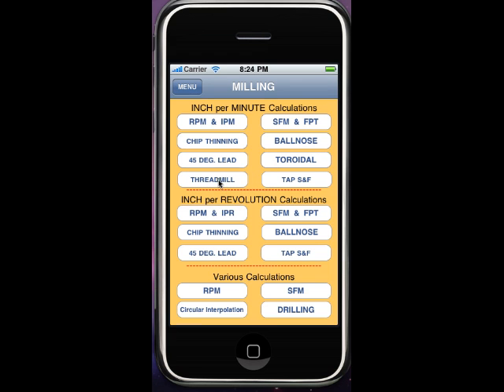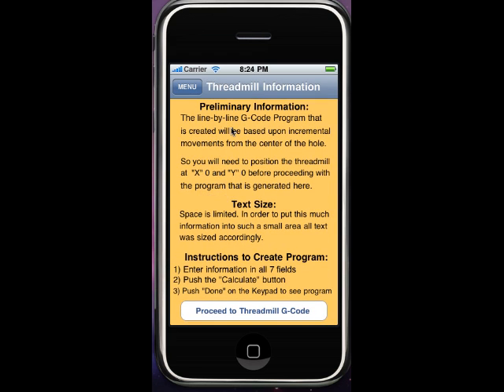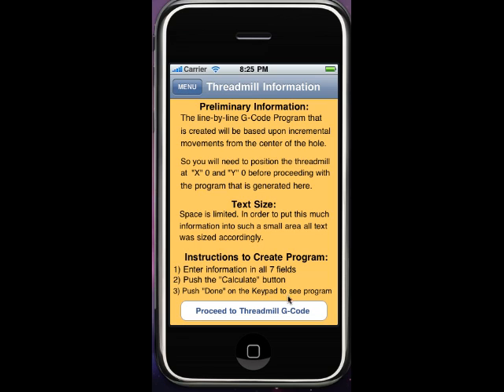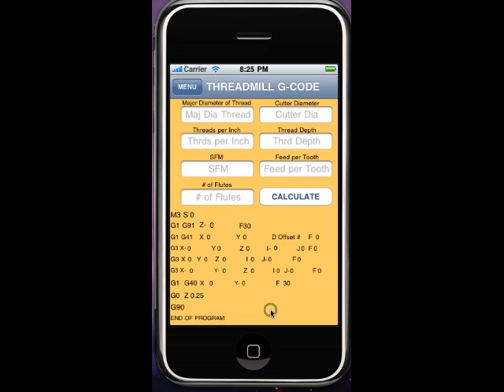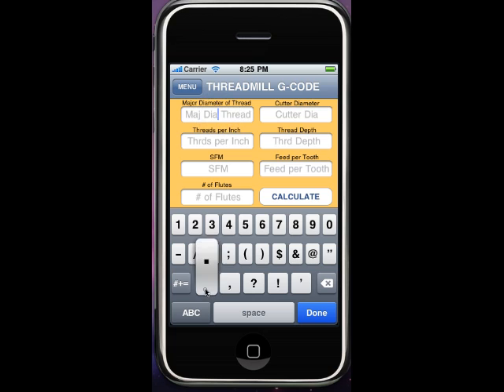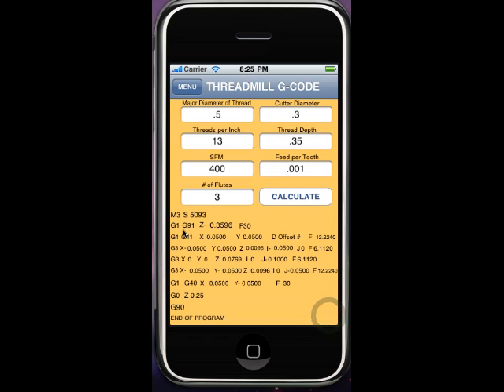Machinist journeyman thread milling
Thread Milling